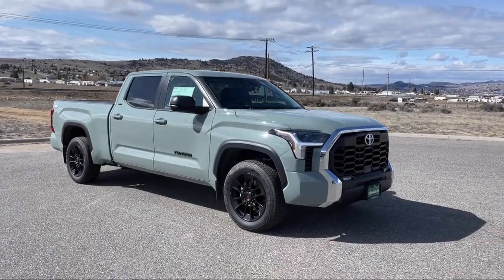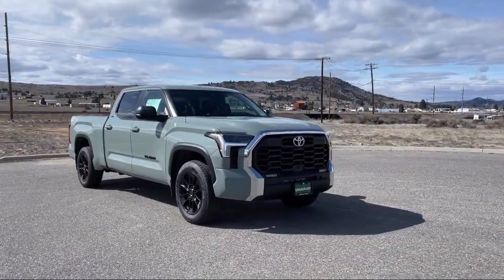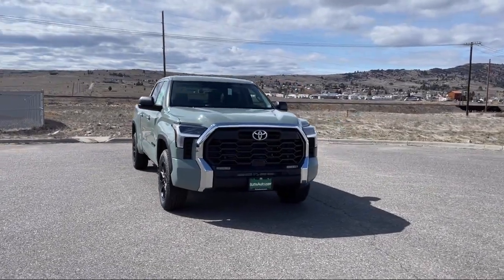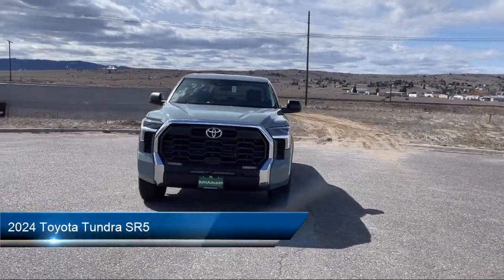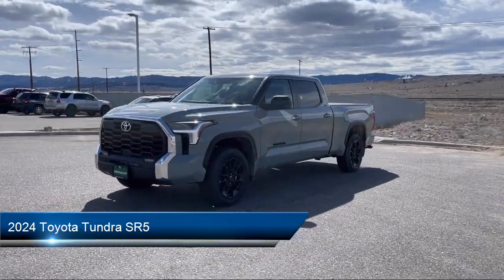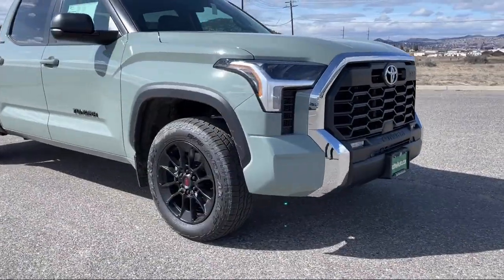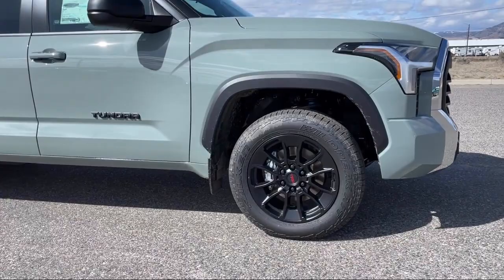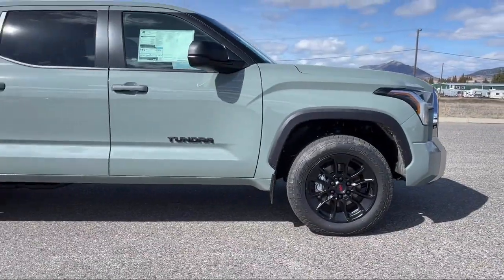2024 Toyota Tundra SR5 Butte Anaconda Helena Bozeman Dillon Missoula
2024 Toyota Tundra SR5 Stock Number: T431 Vin:5TFLA5EC7RX027405.

Butte Toyota New is proudly serving our friends and neighbors in Butte, Anaconda, Helena, Bozeman, Dillon, and Missoula. or give us a call at for more information about this or any of our other vehicles.
Butte Toyota New